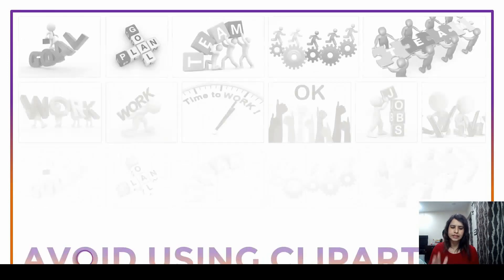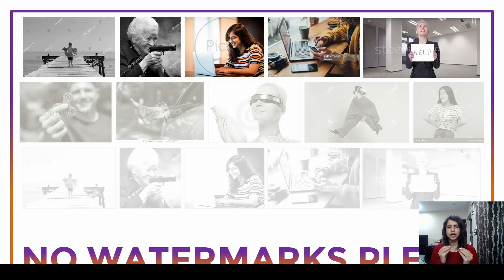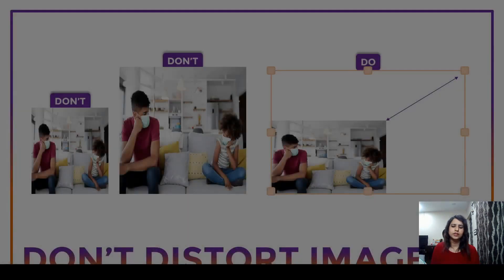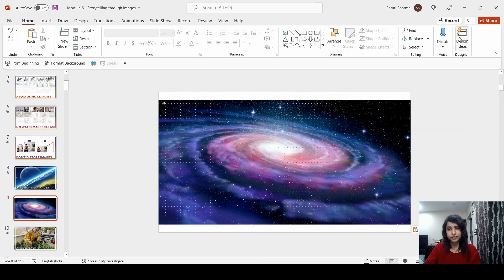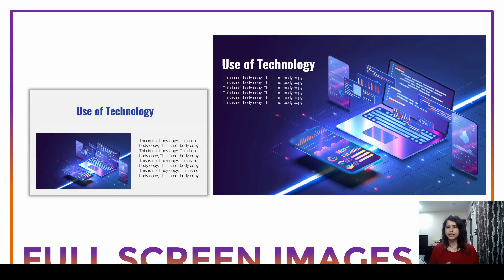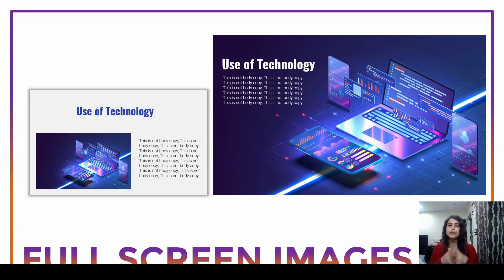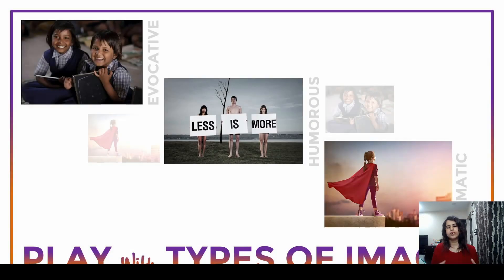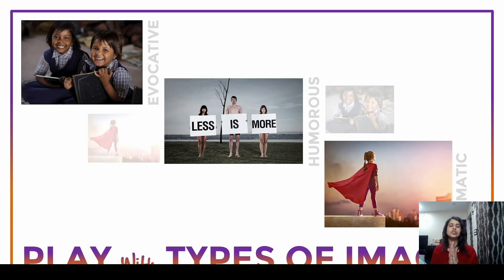The Power of Images in Presentations: How to Use Them Like a Pro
PowerPoint is a visual storytelling tool and what can tell stories better than Images. Does it mean that you can use any image in your deck? Absolutely not!

You need to know Do's and Don'ts on what kind of imagery to use and what are the things to keep in mind while downloading imagery.